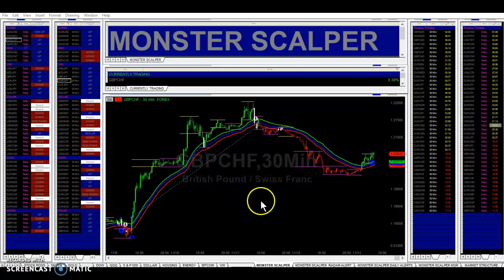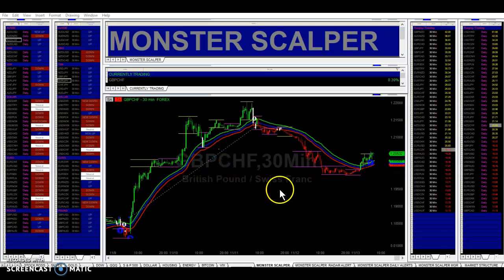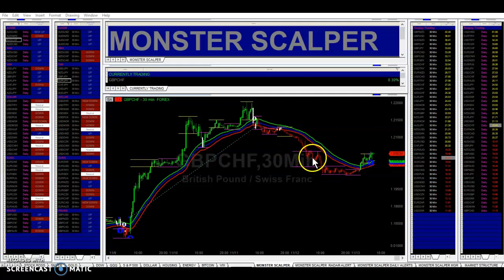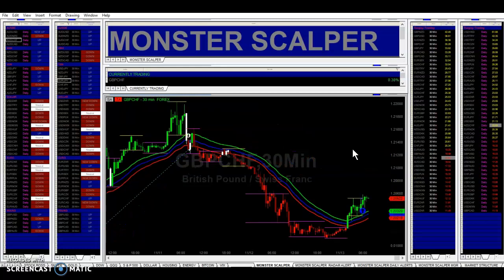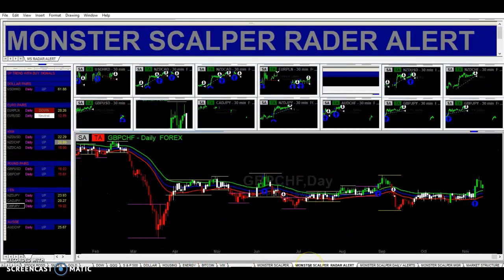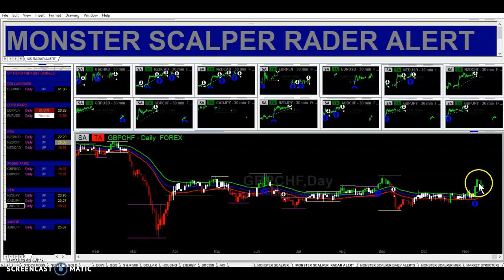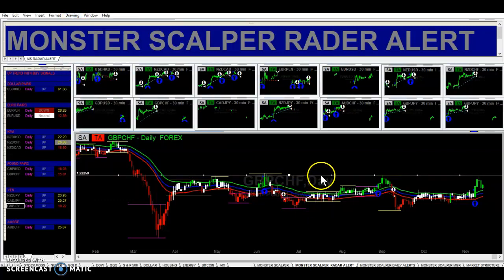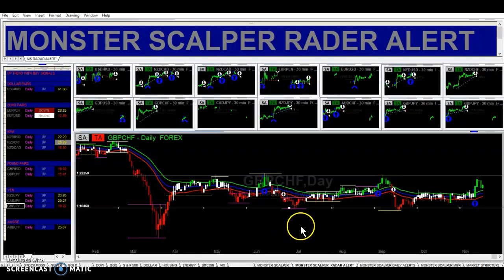GBPCHF Trade Entry Strategy Revealed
Welcome to the official “Monster Trading Systems” YouTube channel 📈

We’re going to arm you with the best tools and knowledge to trade stocks, forex, ETFs, and crypto with automated trading signals. There’s a “right” way to trade with automated systems… and that’s what we’ll teach you on this channel. We’ll teach you things like how to read trading data, how to interpret automated systems to learn what to sell (and when to sell it), the four market phases every trader should know, and more.
➡️ Your financial education is about to get a major boost. We started the Monster Trading Systems channel to provide a reliable trading mechanism that would allow regular people (not just pros) to be successful at trading. David Stephensons (the founder of Monster Trading Systems) has been doing this for 25 years. And… he wants to teach you to trade the different markets with more precision… while maximizing profits, minimizing risks, and becoming a better trader every day.

🔔 Our goals for you as a trader (and a subscriber!) are to allow anyone to trade within the different markets more precisely while maximizing profits and minimizing risks.

🖥 Proudly serving the Orlando area.